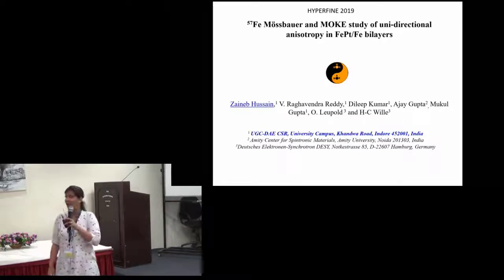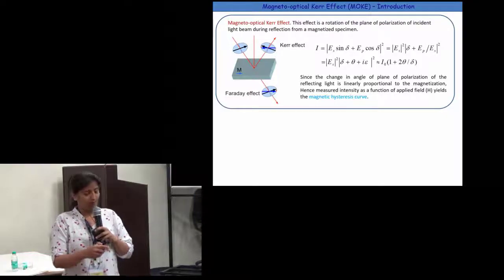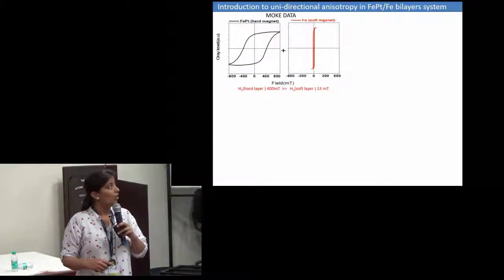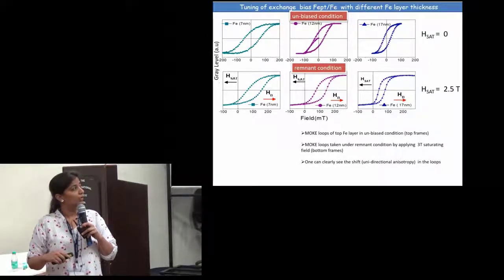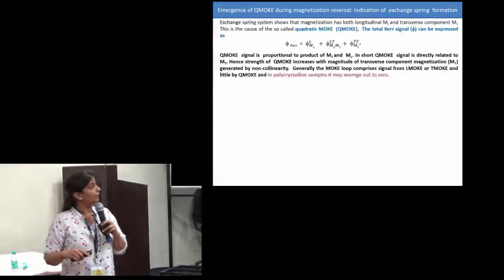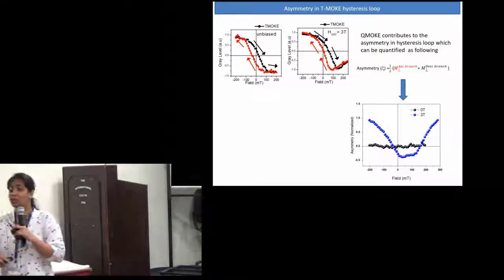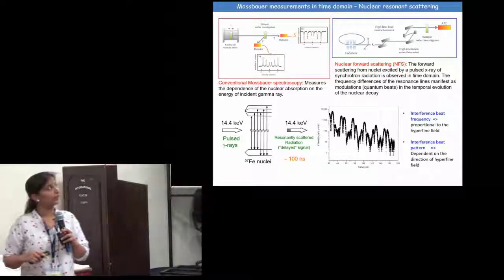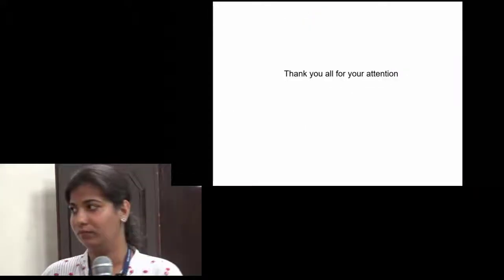10. Mössbauer and MOKE for FePt/Fe bilayers